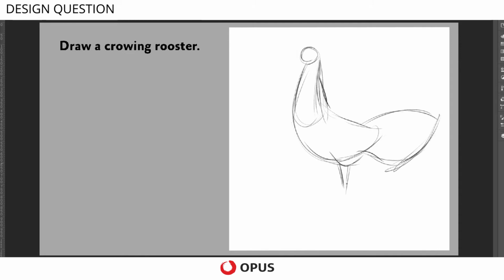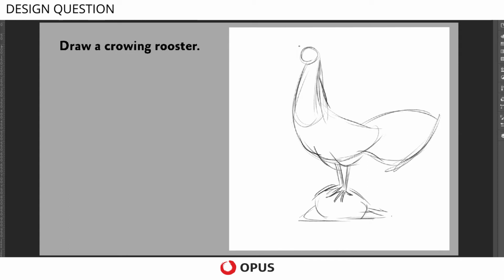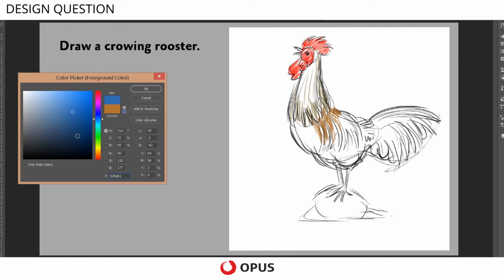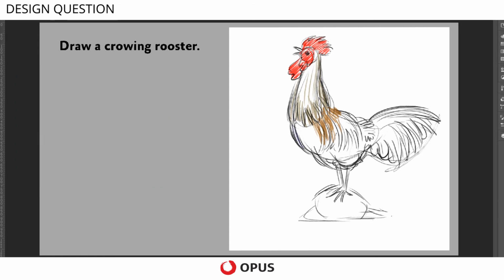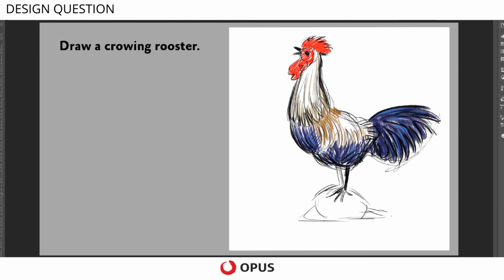Draw a Crowing Rooster | Solved Questions | NID, NATA, CEED, NIFT Online Session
Do check this video out to get an idea of Drawing a Crowing Rooster | Solved Questions. Watch the entire session to get the basic concept. Get free full lessons for the Creative Ability Test (CAT) every week right here on YouTube. If you want to crack NID, NIFT, NATA, CEED, and other national design entrance tests, look no further! TheOpusWay’s free tutorials will cover all the basics for free! We’ve taken this initiative to help you get exposed to amazing mentors right from your home, and absolutely free!